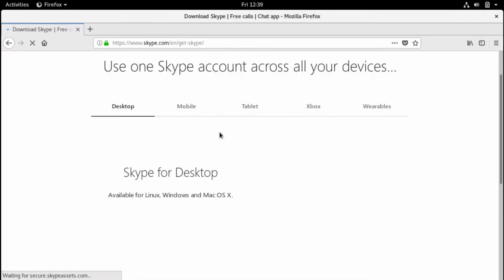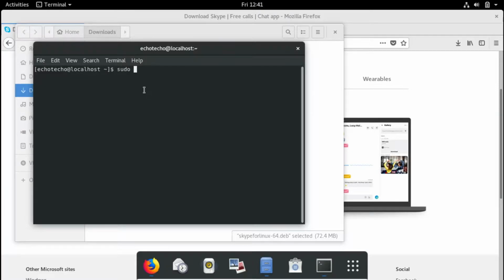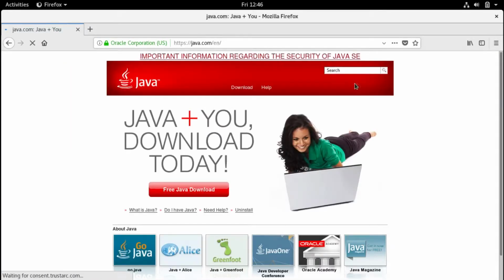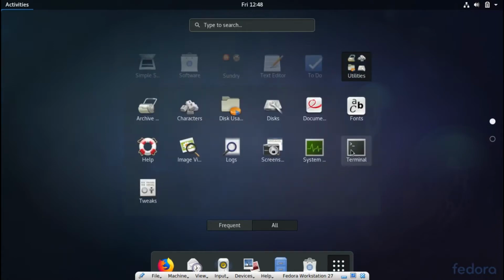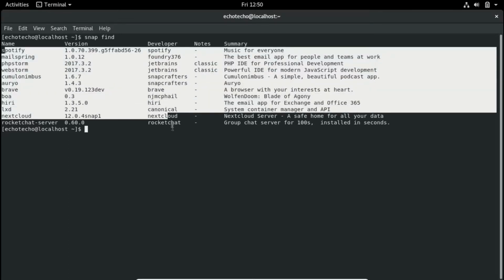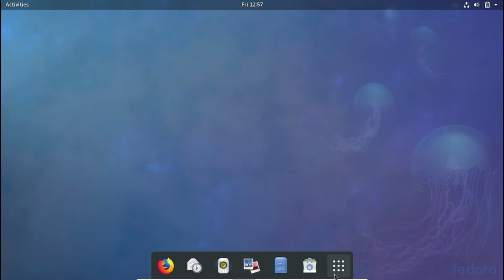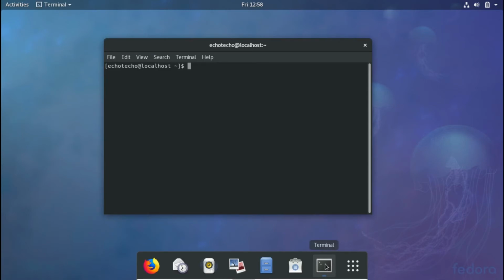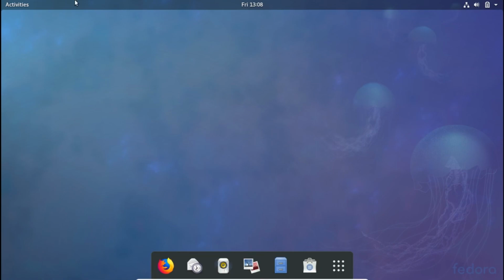[How to use Fedora 27] Part 3: How to use it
Today I will be showing you how to properly use Fedora 27 Workstation Edition.